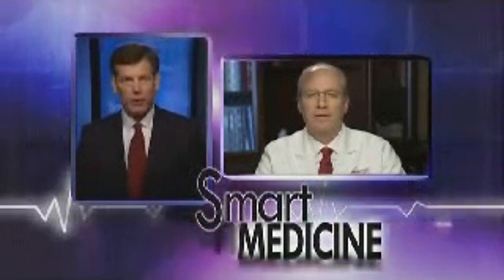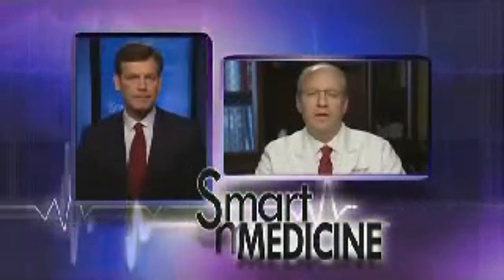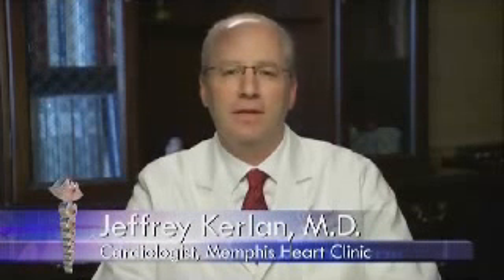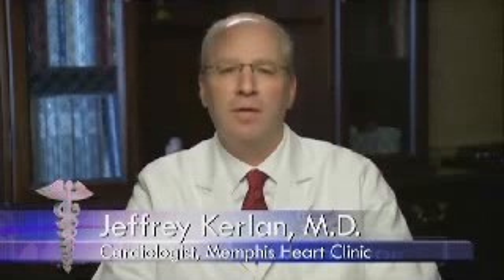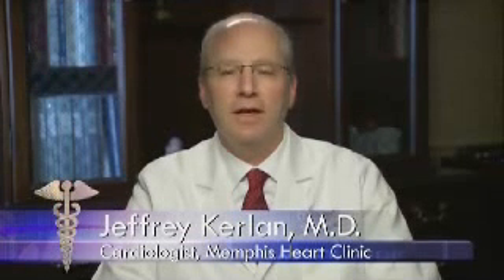Baptist Smart Medicine: Heart of the Matter